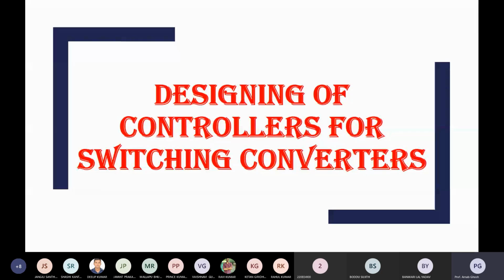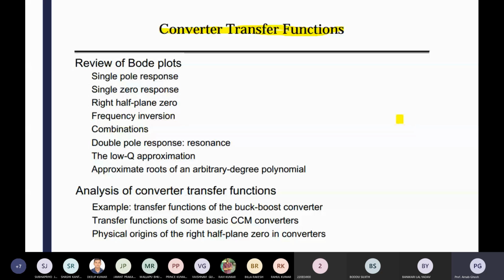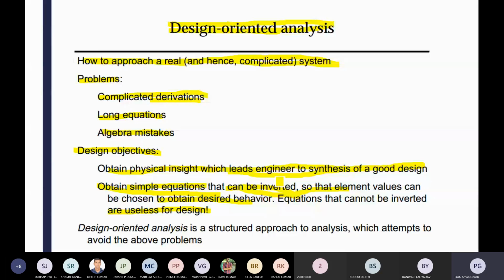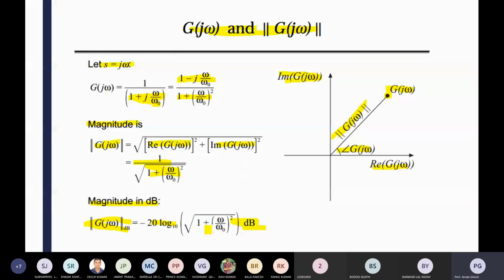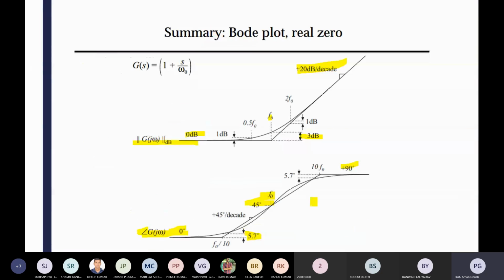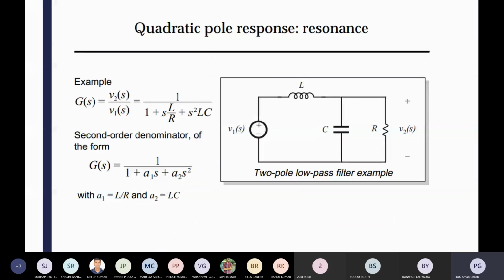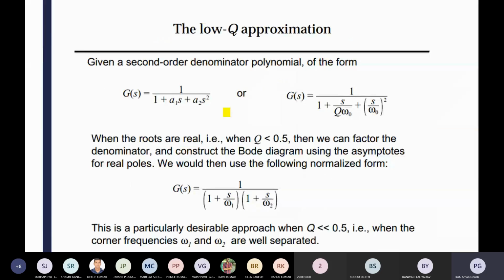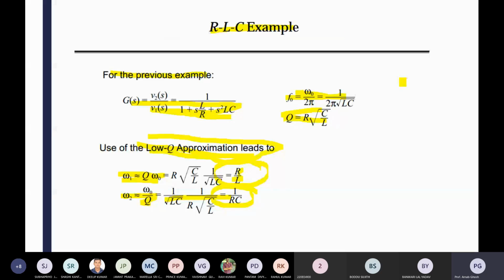Lecture 20: Controller Design - Switched Mode Power Conversion (Electrical Engineering Online)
Introduction: Controller Design for Switching Converters